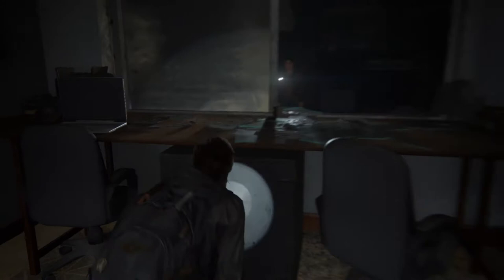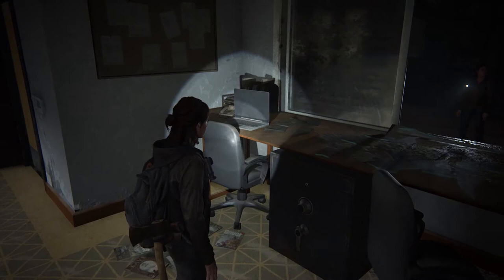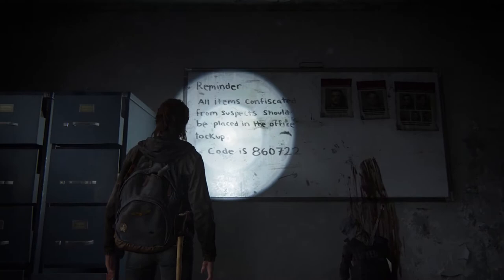How to open Court House Safe - Last Of Us part 2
In this short video I show you where to find the combination to open the court house safe!